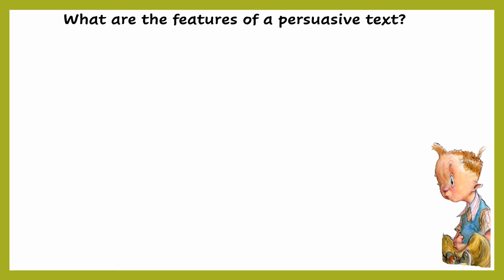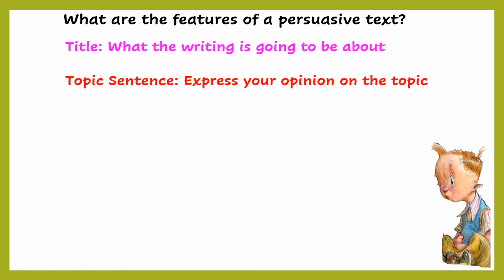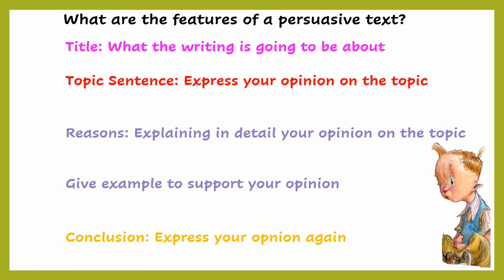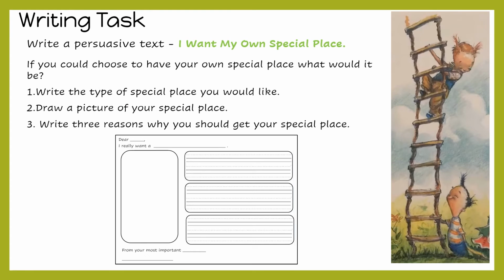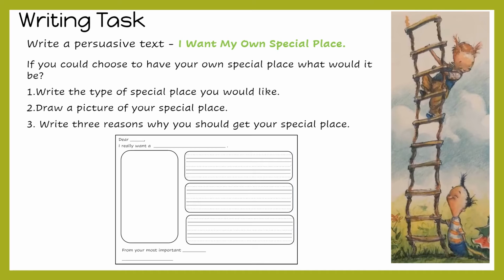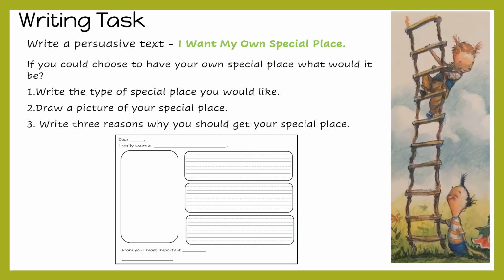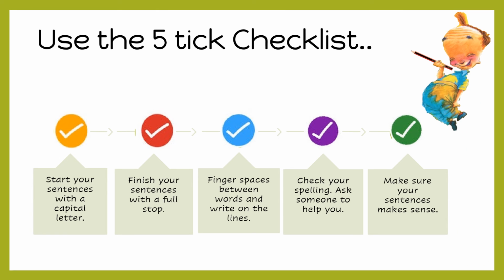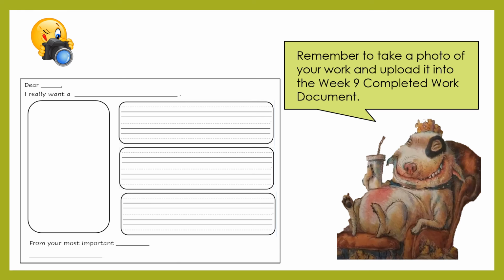7.9.21 Year One & Year Two Writing Lesson Tuesday Week 9